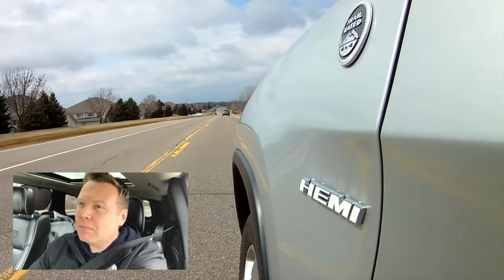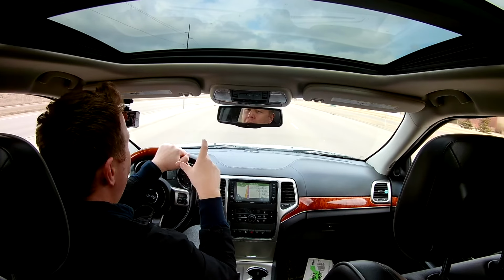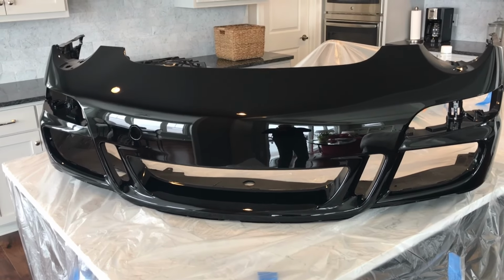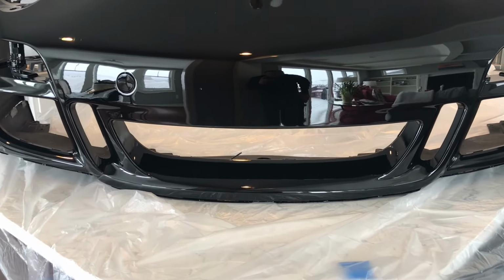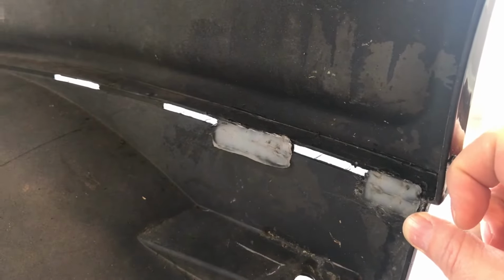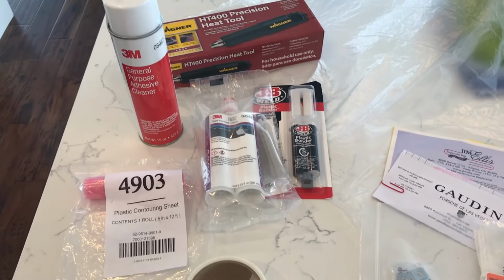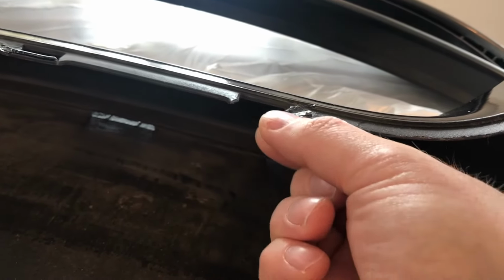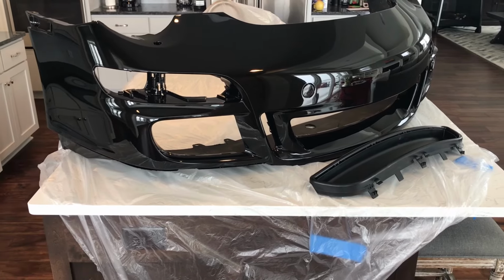997 AeroKit Front Bumper Pick-Up and Preview - My Porsche 911 Style Transformation Journey Continues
In this video I go to my local bodyshop to pick up my new front bumper that has been painted to match the color of my car. I also give you a walk around of the item to discuss the prep I need to do before I can install this part of Porsche's OEM AeroKit.

for posts about cars, driving them and maintaining them (or at least trying to!).

Note: ALWAYS consult a professional before attempting this kind of job if you’re unsure about any parts of it before you begin. I’m not a pro, as my channel name states! I’m learning as I go.

Title Music by Massive Attack, Incidental Music by Dr. Dre, Ed Sheeran.